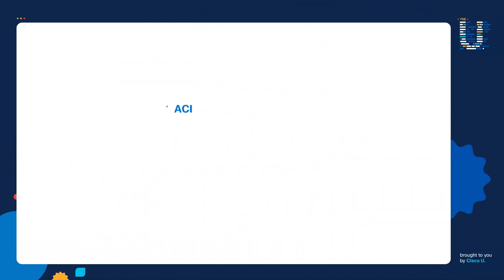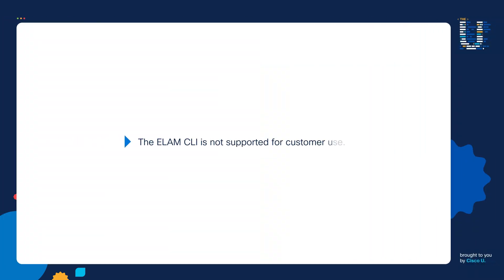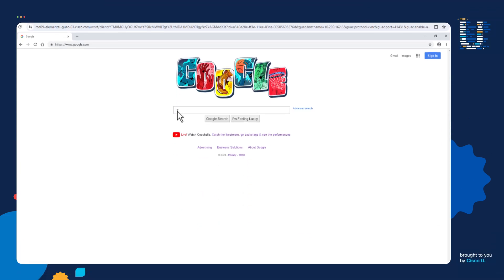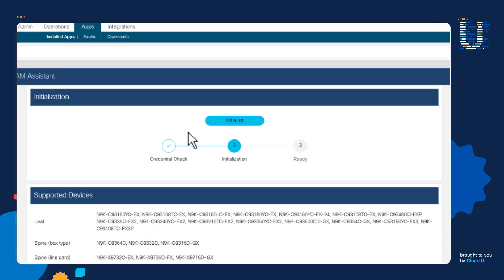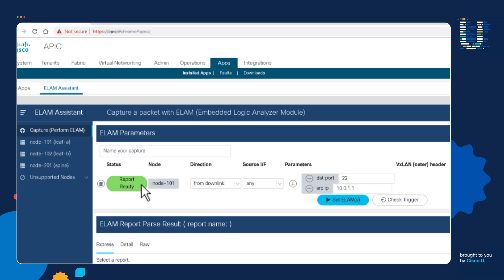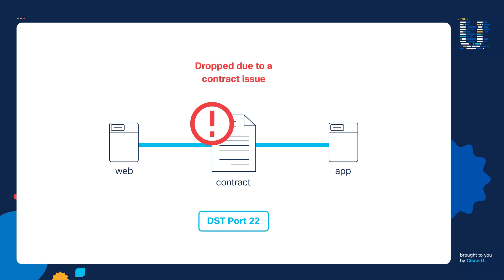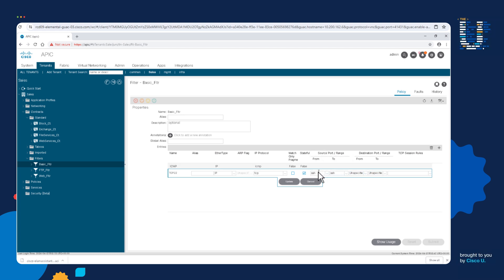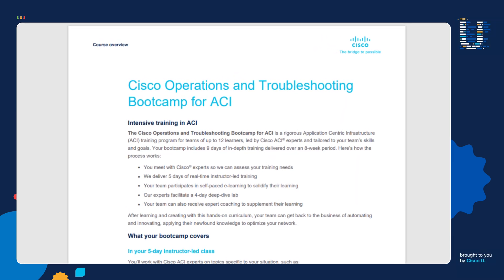What is the ACI ELAM Assistant?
Troubleshoot a networking issue using the ACI ELAM Assistant. This tool enables you to isolate and troubleshoot difficult-to-resolve networking issues. In this video, Technical Trainer Robert Whitaker walks you through how to download the tool, what are the pros and cons of using the tool, and reviews a troubleshooting scenario.

Step 1:​
Download the ELAM Assistant​
Step 2:​
Upload the ELAM Assistant to the APIC and install it​
Step 3:​
Create a capture using the ELAM Assistant​
Step 4:​
Send traffic from the server​
Step 5:​
View the ELAM capture report​
Step 6:​
Attempt to resolve the issue

CHAPTERS
00:12 Intro - What is ACI and APIC?
01:04 What is ELAM and how can you use it?
01:33 What are the downsides of using ELAM?
02:08 How to use the ELAM Assistant
03:00 Overview - Troubleshoot a networking issue using ELAM Assistant
10:27 Learn more on Cisco U.